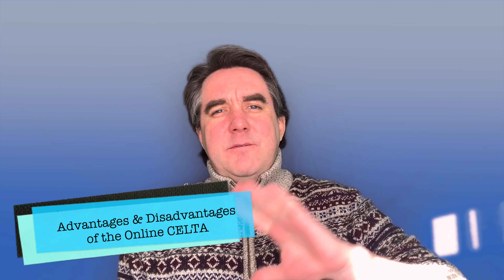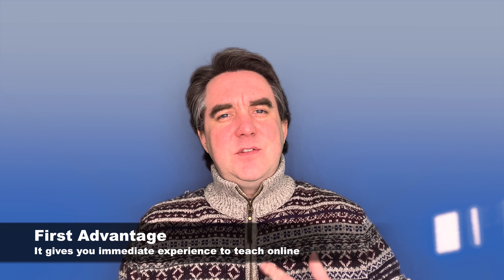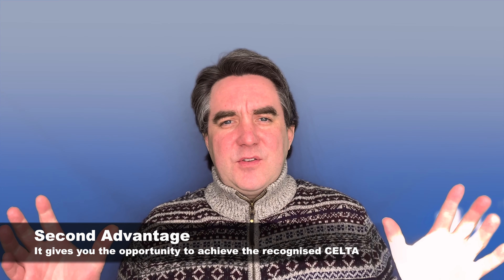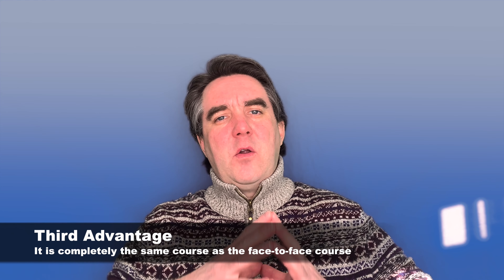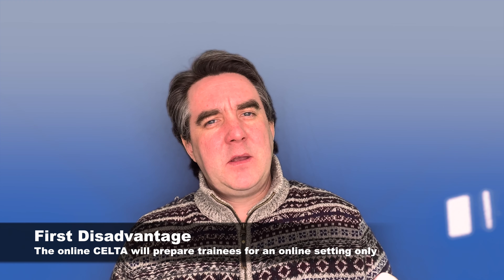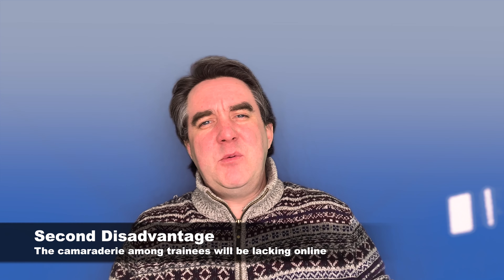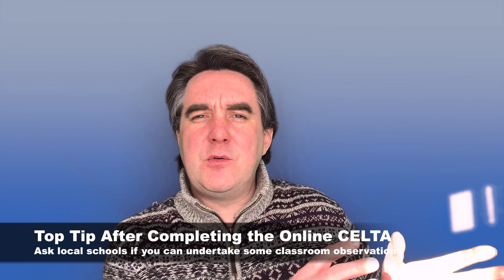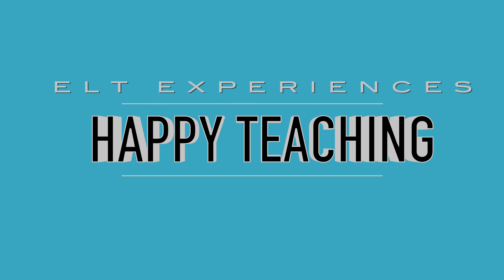The Advantages and Disadvantages of an Online CELTA Course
Are you wondering whether you should do the Online CELTA Course? What are the advantages and disadvantages of the Online CELTA? Watch this video to find out more information.

The CELTA Course is the most widely recognised qualification to teach English as a foreign language, also know as TEFL. The Cambridge CELTA (Certificate of English Language Teaching to Adults) is a very intense course with very high expectations by all centres and it will prepare those for a career in TEFL.

Here are some of the recommended books for those wishing to undertake the CELTA:
1. English Grammar in Use
2. Learning Teaching
3. Teaching English Grammar

Happy Teaching! 👨‍🏫👩‍🏫